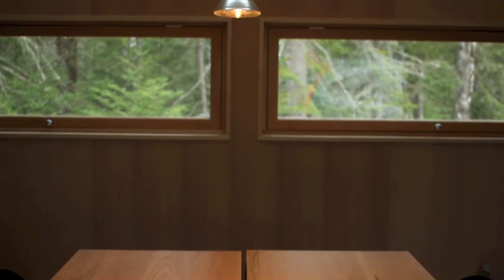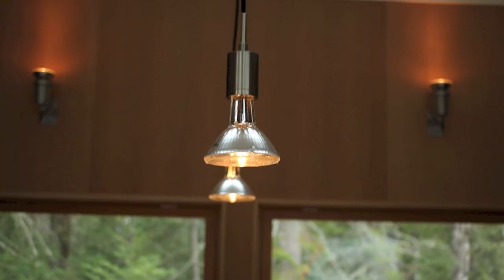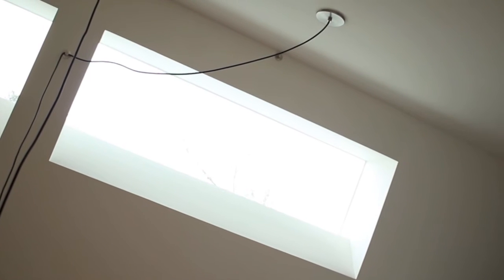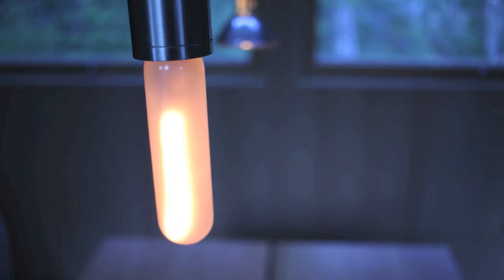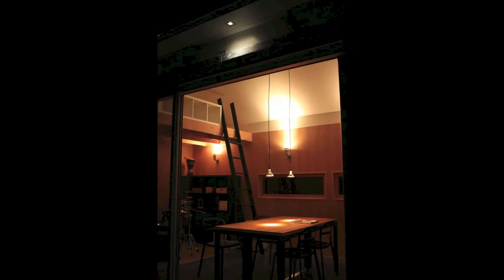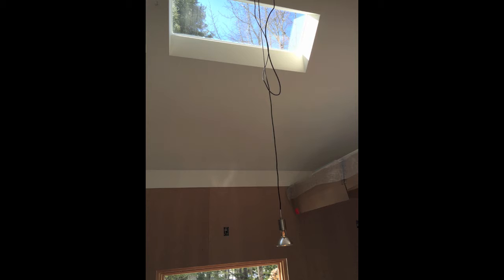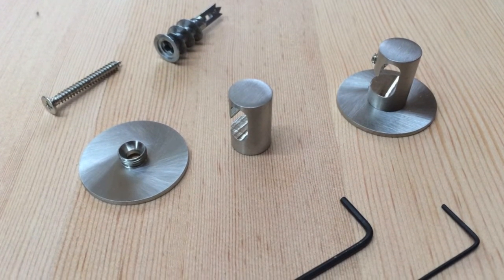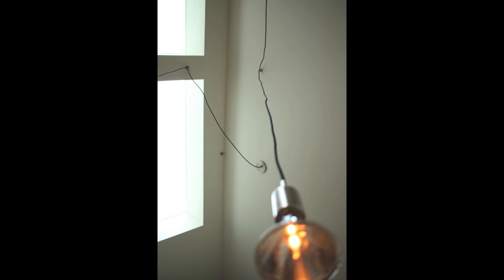SoCo modern pendant by Tech Lighting (An Architect's Review)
A review of SoCo (sockets and cords) pendant light by Tech Lighting. Links to products mentioned

Lighting should reinforce the story the architecture is telling. In the studio project it's about flexibility and authenticity.

- In the studio the lights can be raised or lowered and set in alignment with the long axis of the structure or perpendicular to it depending on the use of the interior space. We’ve mounted four swag hooks on the ceiling to allow for multiple positions of the fixtures. While most pendant fixtures are fixed in both height and location, these remain moveable and so they’re great for spaces that demand flexibility.
- Pendant lights are often selected as expressive objects – a chandelier for example. These are different, their design highlights the luminaire - the bulb – whether that’s a spot, a flood, linear, Edison….

For me, this fits well with this project because it’s an authentic attitude. It’s a simple expression of the functional nature of lighting which requires a bulb and wiring to power that bulb. Much like the siding and the interior finishes here it’s expressive of a simple and direct attitude toward exposing the components of construction.

- Changing the bulb changes the feel of the fixture, as does raising or lowering it or cladding it with different shading devices.

- Much like the changing nature of the apertures in the studio which recall the concept of the structure – a lens for the seasons - the lights can dramatically change the mood of the space depending on how they’re configured.

- Adding dimmers is important for flexibility as well.

Modern SoCo pendant fixture by Tech Lighting
SoCo system shorthand for, “Sockets and Cords”
- Accepts med base lamps up to 150We

This is an a la carte system of design with ability to modify the components:
(9) cord colors
(7) finishes
(3) standard lengths (8, 16, 24’)
Cluster configurations
Socket style : modern + vintage
Price: $90-130 / fixture
Swag hooks are ~$30

Pros (+)
1) Low cost
2) Well made
3) Range of options and finishes mean they’ll play well in a broad aesthetic range
4) Matching swag hooks / accessories

Cons (-):
1) Cord doesn’t hang straight